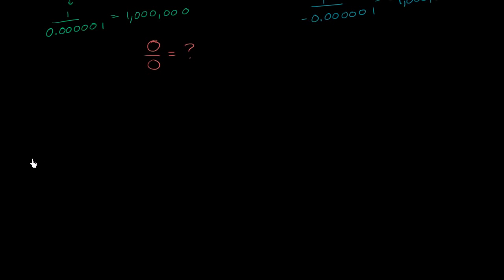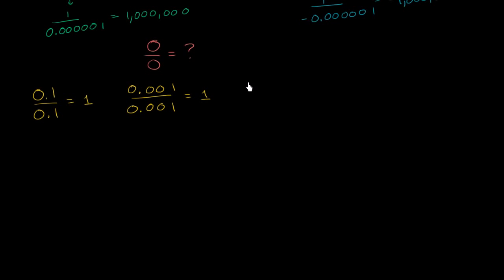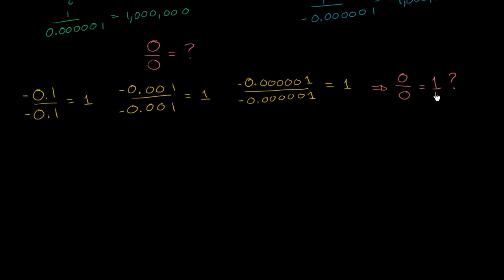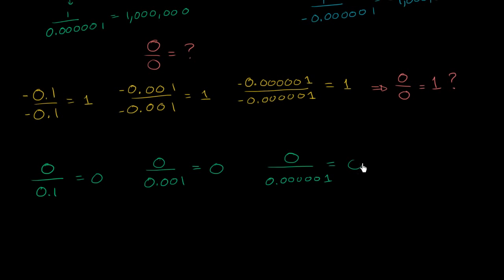Why zero divided by zero is undefined indeterminate Algebra II Khan Academy